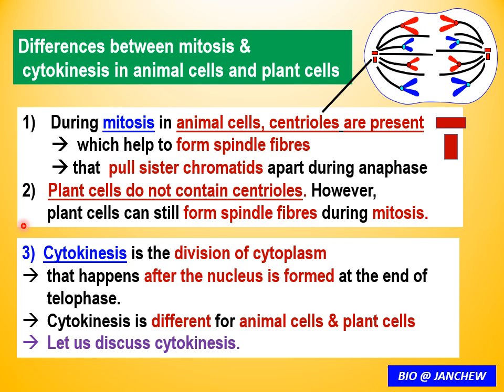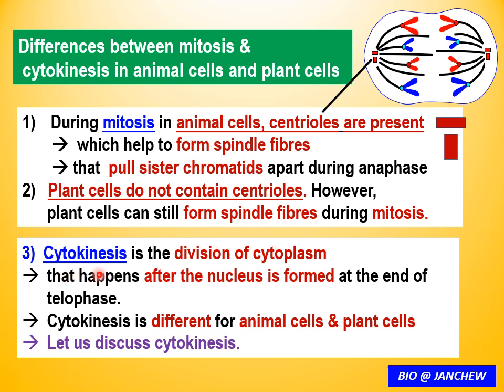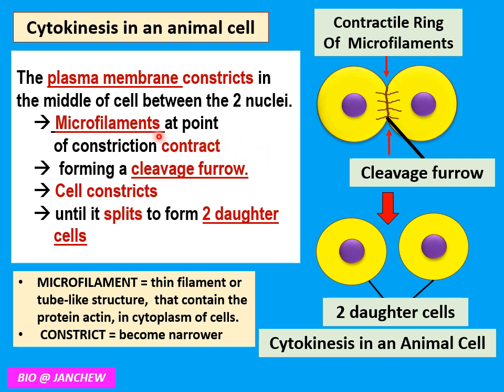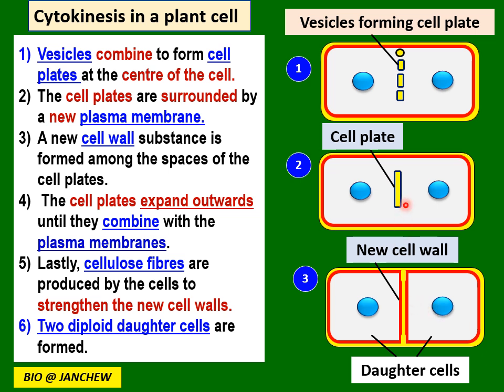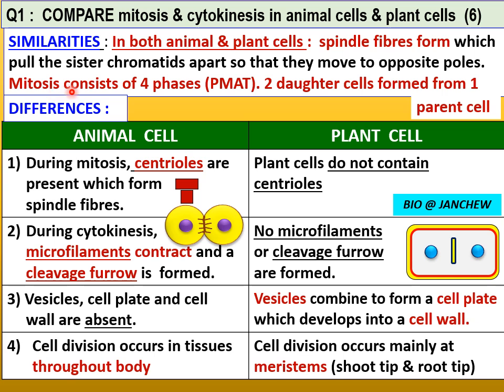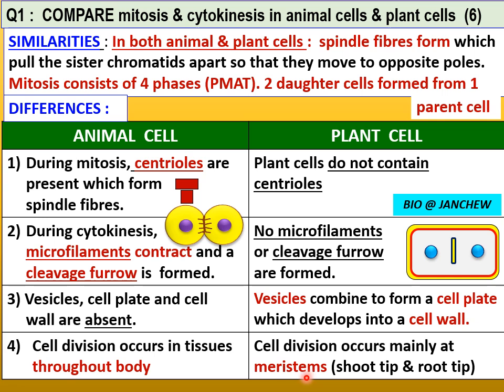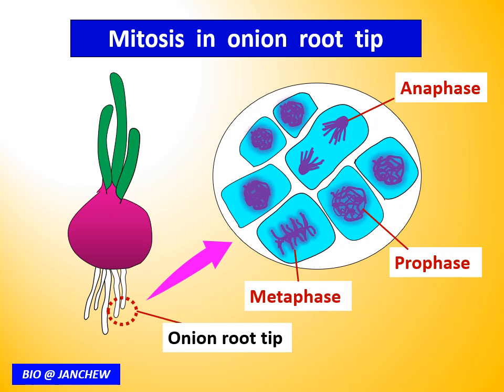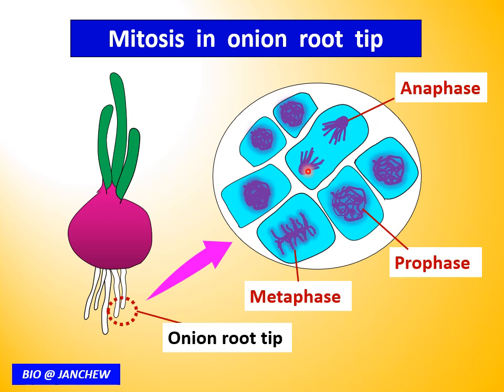Biology Form 4 (KSSM) Chapter 6 CYTOKINESIS (6.2) P3